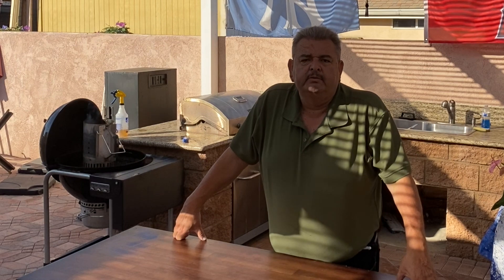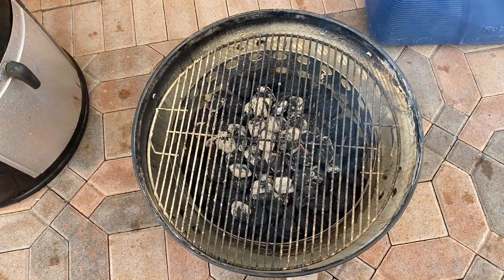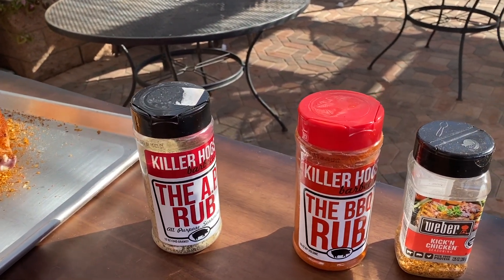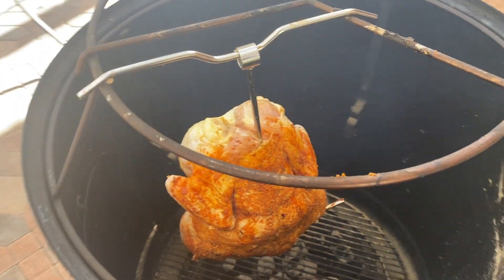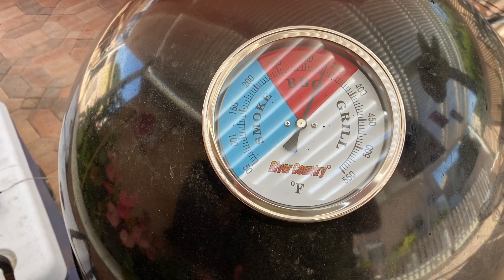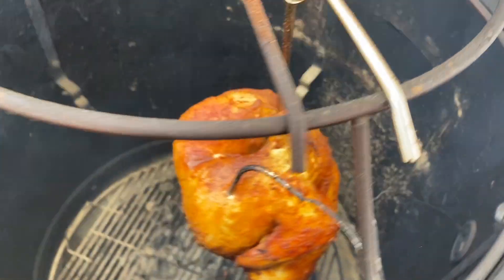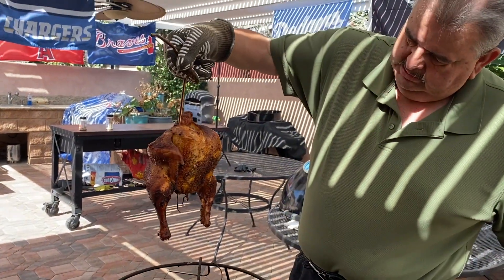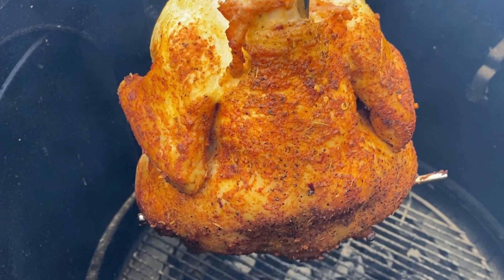Whole Chicken Hung On The WSM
This is a whole chicken that is put on an adapter and when hung the chicken sits on the adapter as if it were on a swing while it cooks.